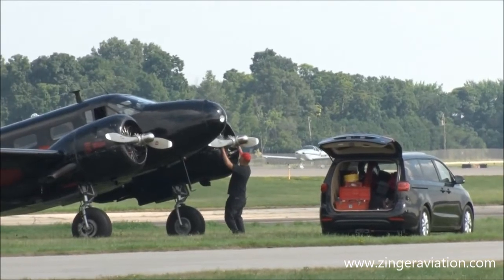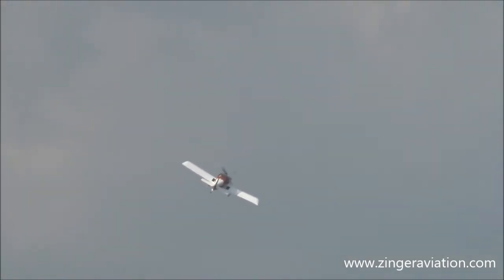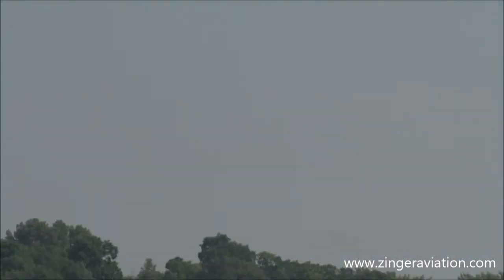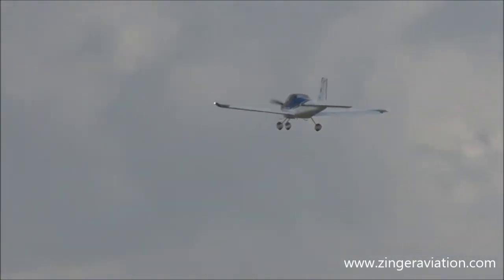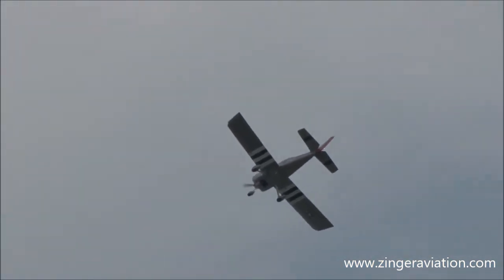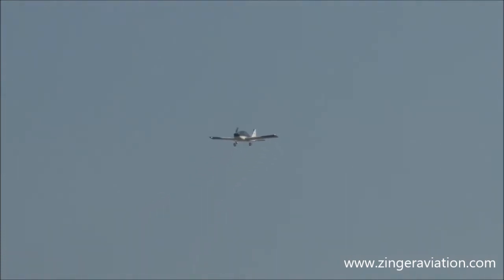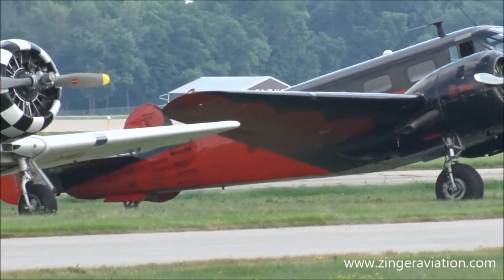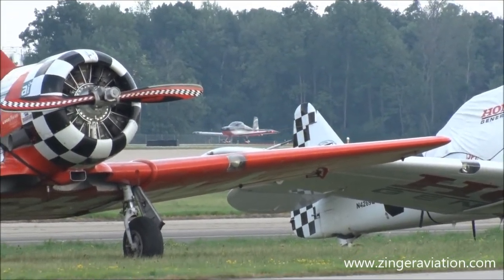EAA AirVenture 2018 - Vans RV Parade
Vans RV Parade
EAA AirVenture 2018
Wittman Regional Airport
Oshkosh, Wisconsin
Monday July 23, 2018

Again, I'll let the announcers provide you with the information on all of the various Vans RV aircraft you see in this video.

Please note that any music in the video was played through a public address system and ZINGER AVIATION MEDIA does not have any control over what music is being played during an airshow.